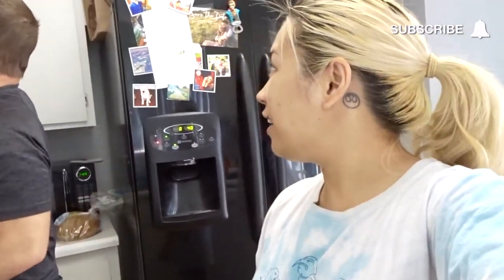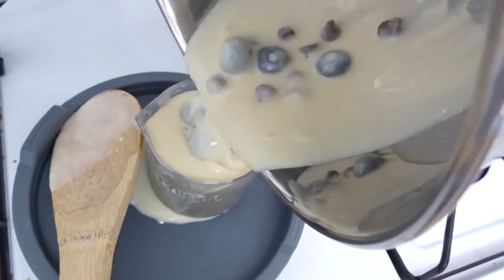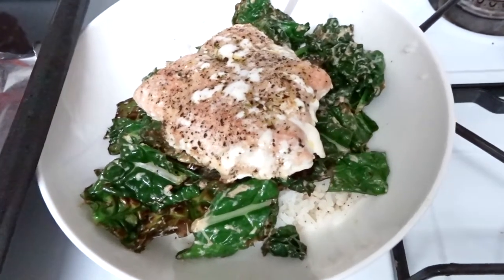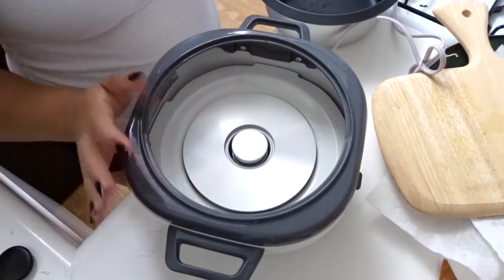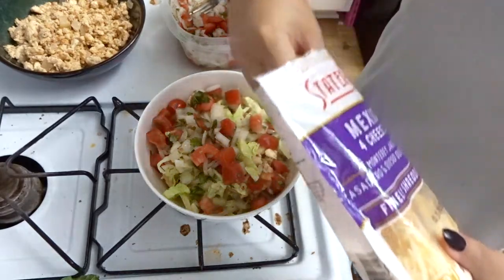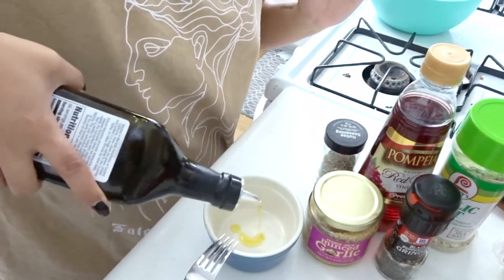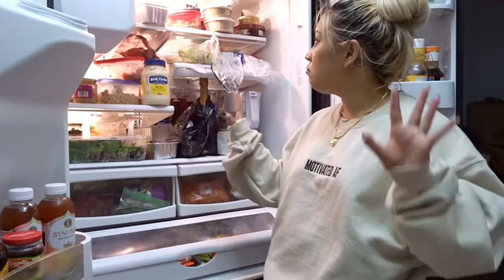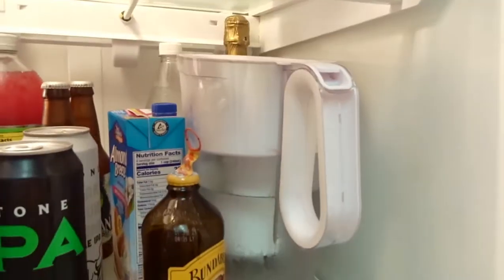QUARANTINE VLOG 13 | Organizing Our Fridge & What's Inside + Sunday Waffles & Homemade Pico de Gallo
Lot’s more cooking in this quarantine vlog! We begin with some waffles for a relaxing Sunday morning and I get creative with mine to make a blueberry & chocolate chip waffle. I also show you guys how I make my homemade pico de gallo and tortilla chips, and I create a new Greek & Italian-inspired salad. I also say enough is enough and finally organize my fridge so that we can have a functional, aesthetic, organized refrigerator, and give you a tour of what’s inside my fridge.